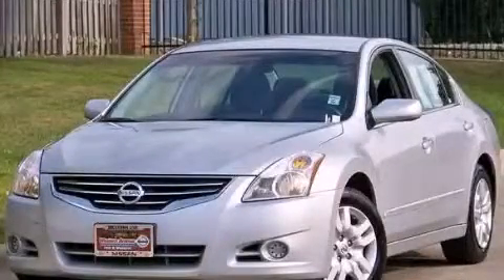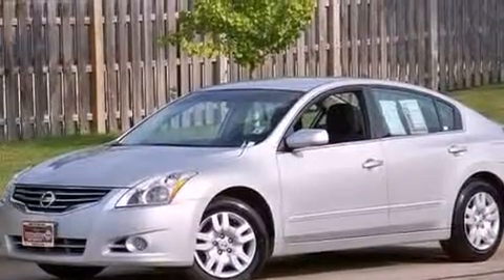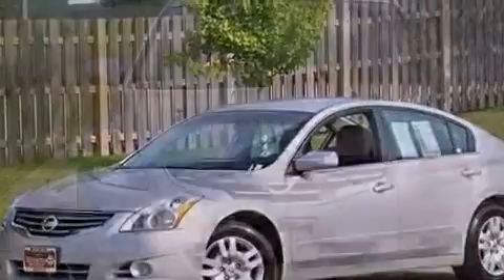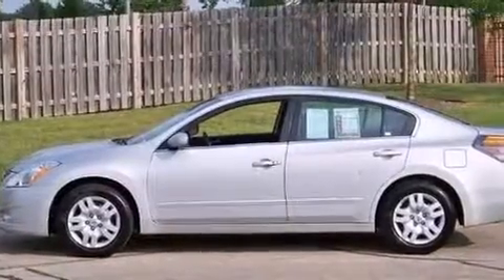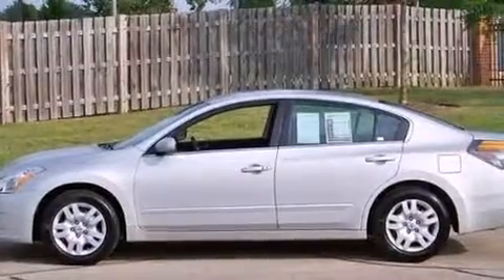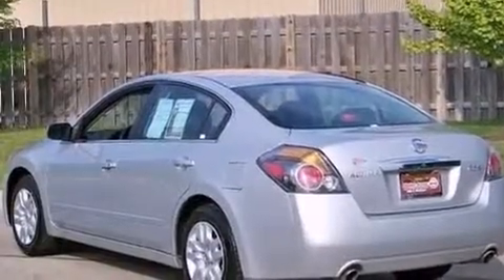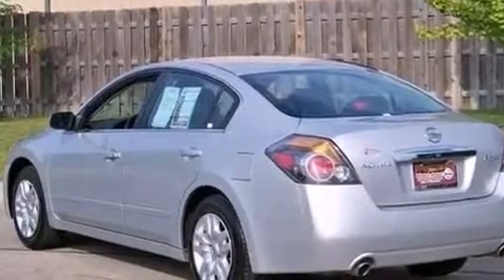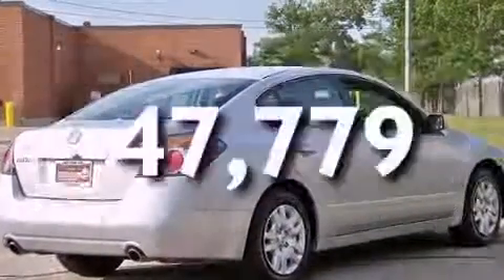2012 Nissan Altima Chicago IL 60636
Year : 2012
 Make : Nissan
 Model : Altima
 Engine : Gas I4 2.5L/
 Trans . : Variable
 Exterior : Brilliant Silver Metallic
 Miles : 47,779

 2012 Nissan Altima Chicago IL